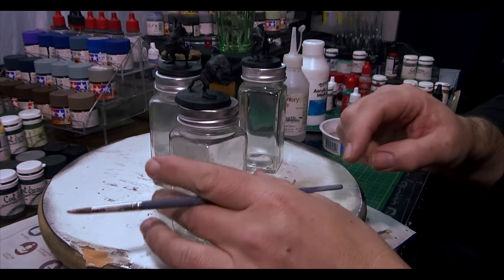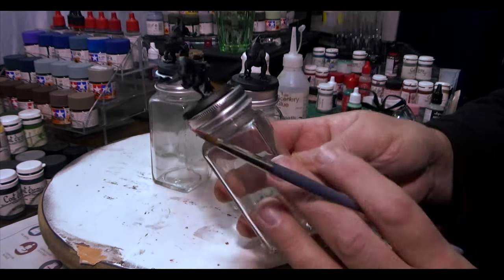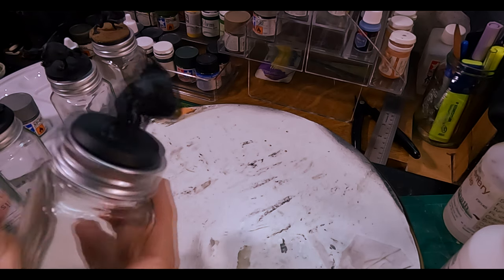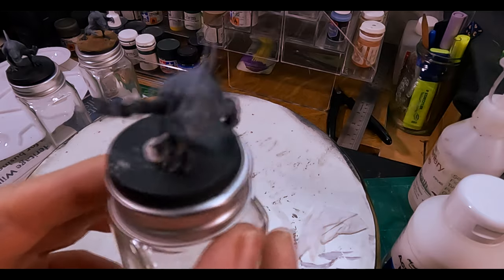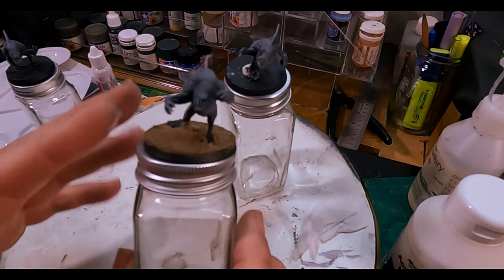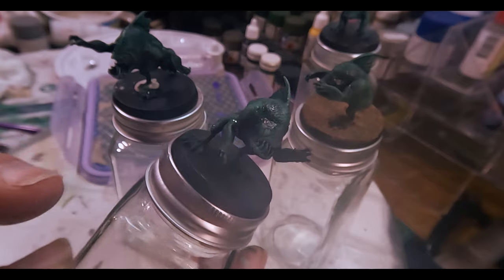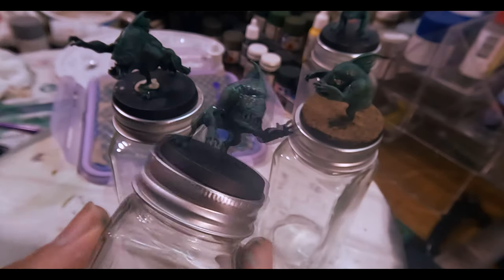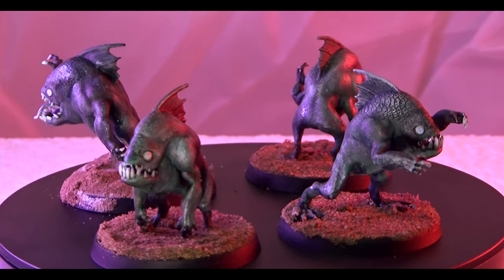Fantasy 13. The Innsmouth Look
What better way to usher in the New Year than a visit to Innsmouth to paint some Deep Ones!

Modular Worlds

All content copyright@2023 R Poyton